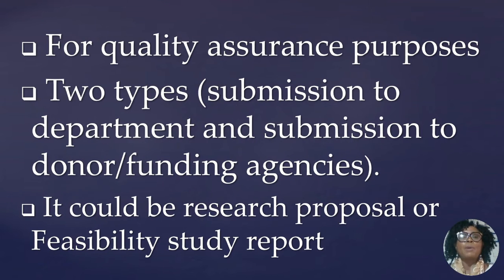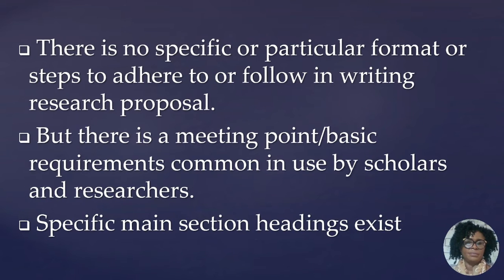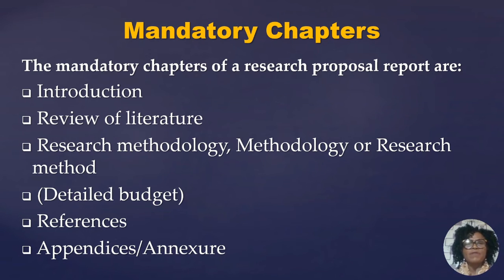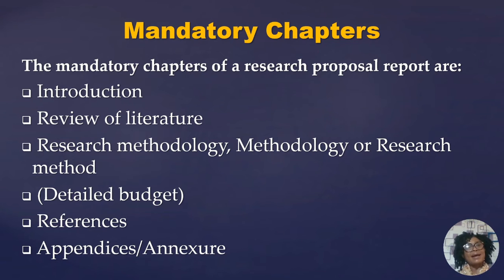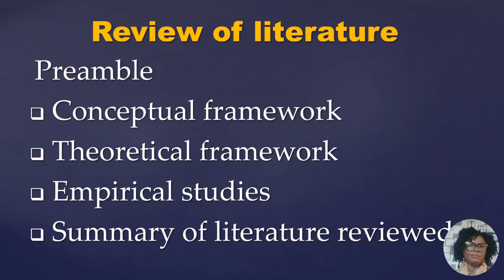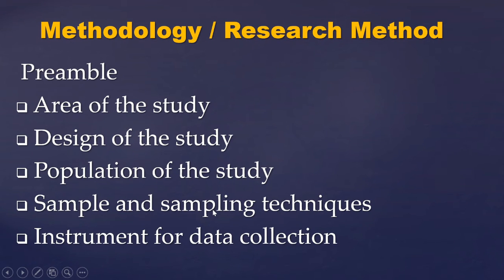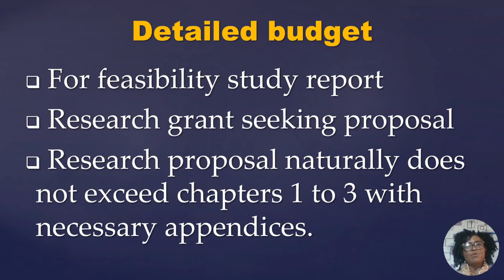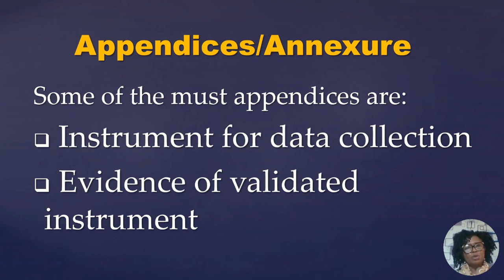#25 Research Proposal Reporting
This video is a must for acquisition of skills for writing and presenting research proposal report